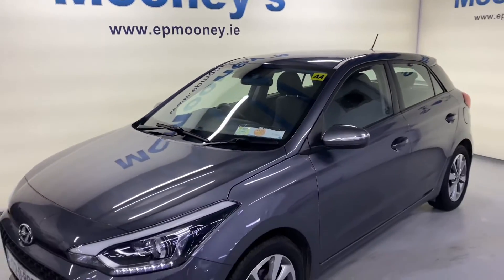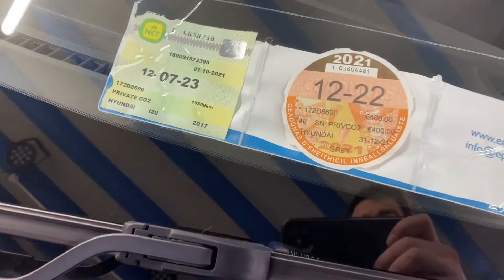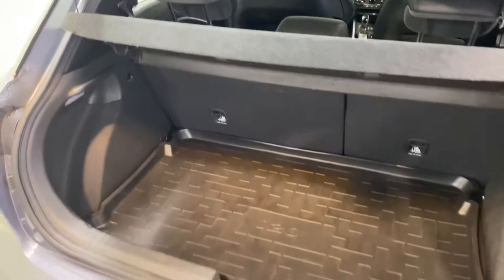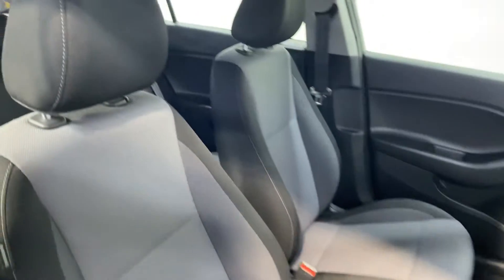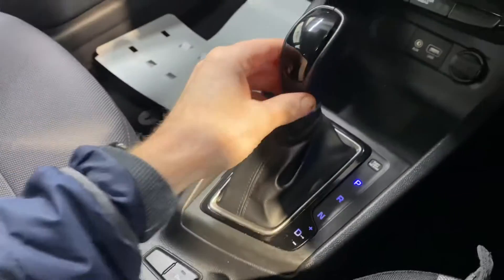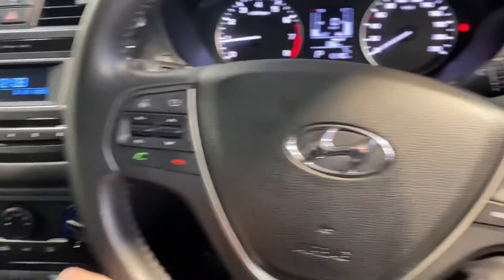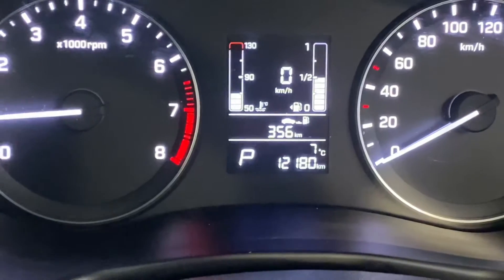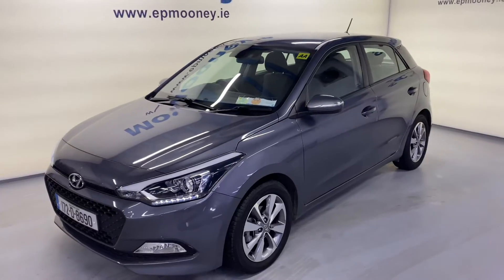Hyundai i20 Automatic 2017 for sale here at Mooneys